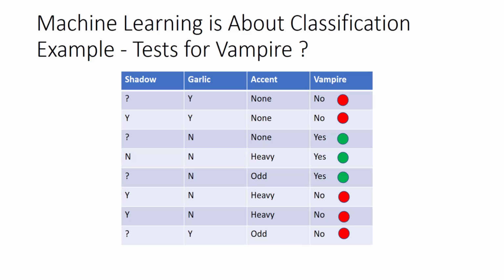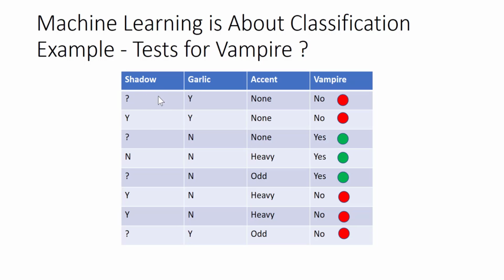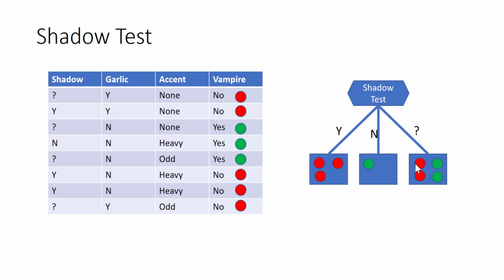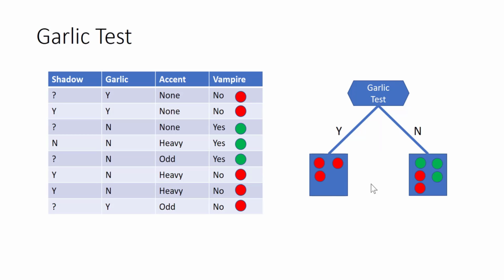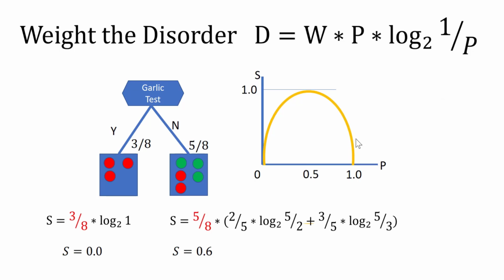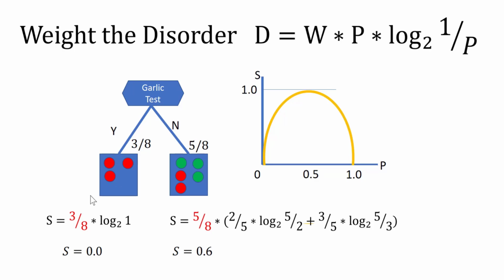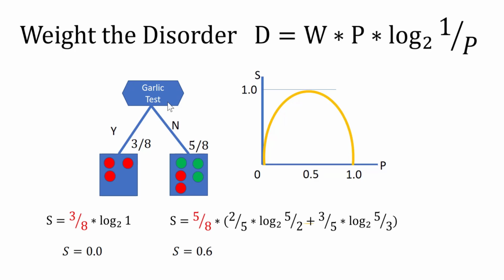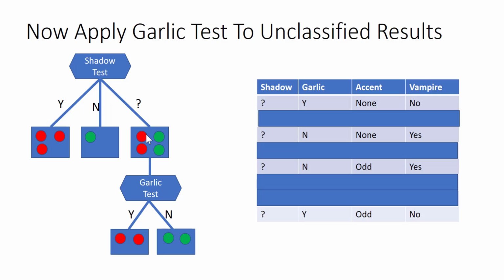VampireTest 1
Identification Tree, Decision Tree